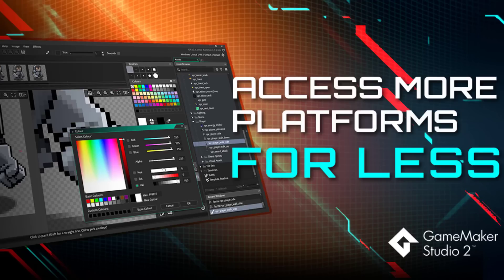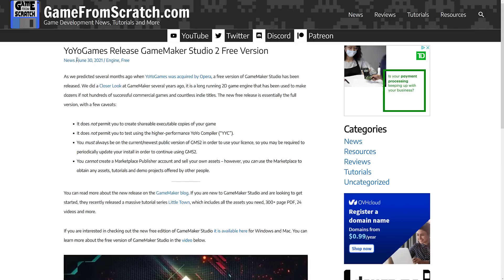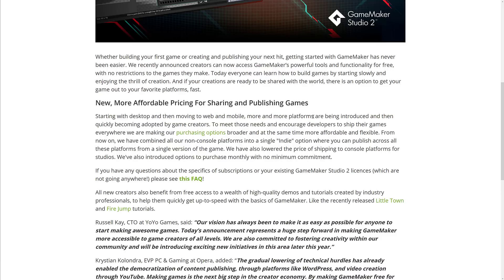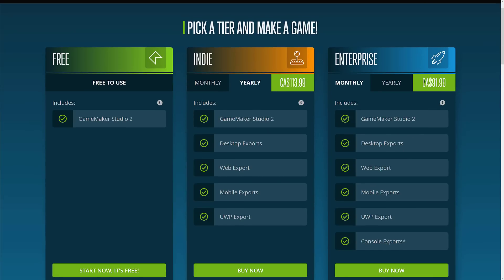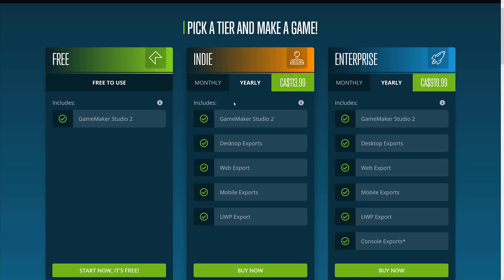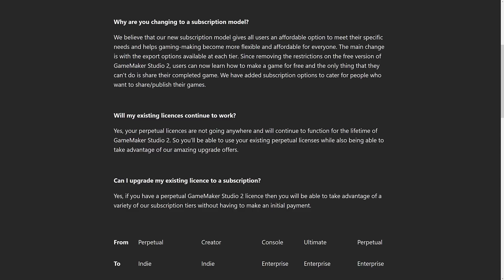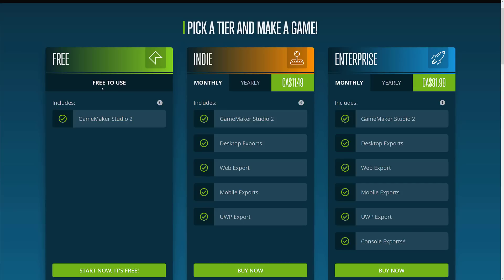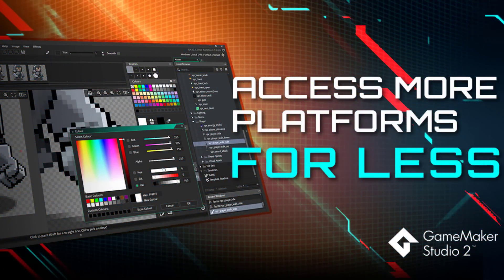GameMaker Studio Drops Prices! Yay! -- Goes Subscription Only! Boo!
Today we got good and (to some) bad news from YoyoGames/Opera, and that's price drops to GameMaker Studio and a move to subscription pricing.